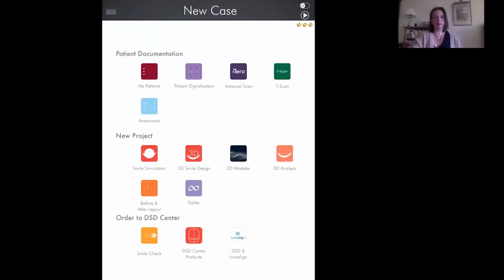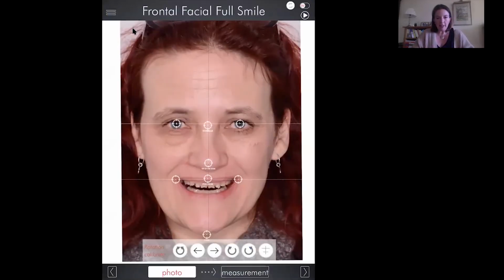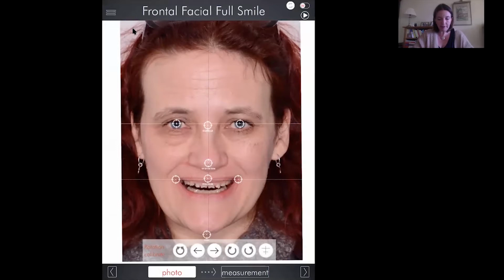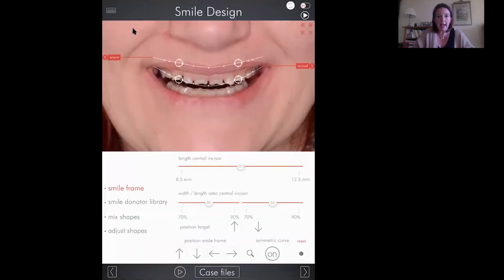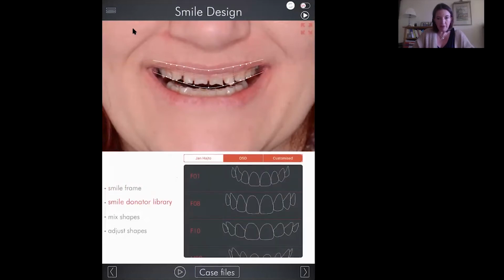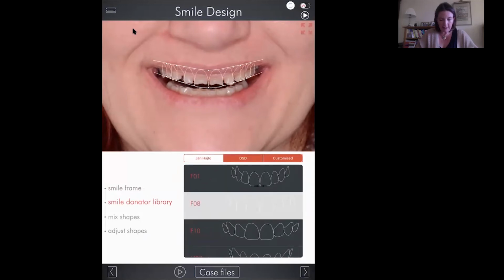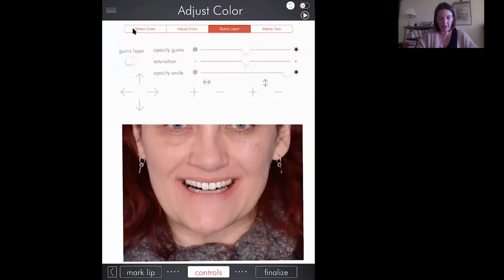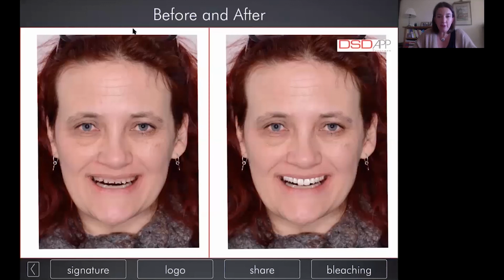90 Day Dental Day 24- Elaine Halley - Implementing DSD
90 Day Dental Day 24- Elaine Halley - Implementing DSD

90 Day Dental is an educational project launched for the dental profession during the Corona lockdown of 2020 to educate and inspire the profession into positivity and future planning by uniting us all and reminding us what we enjoy most about our profession.